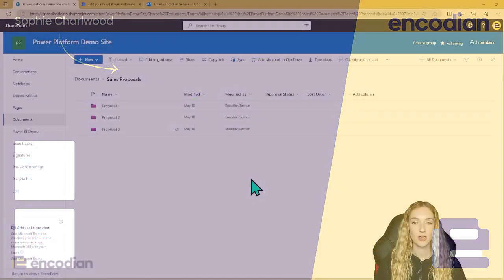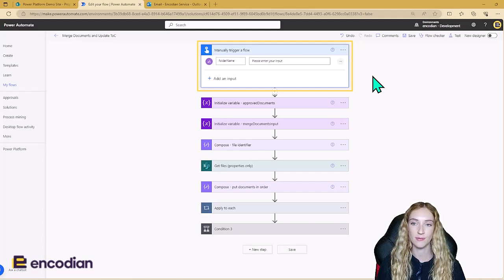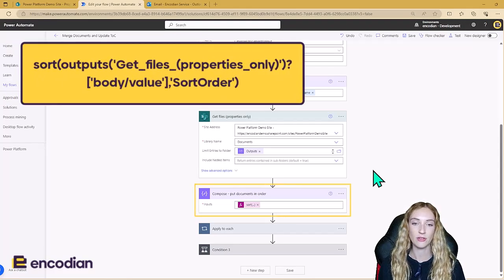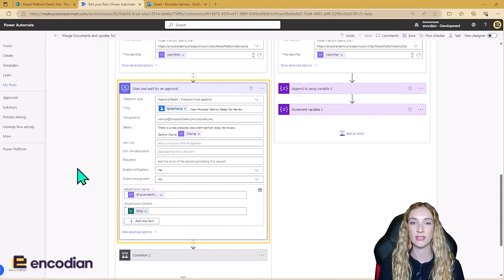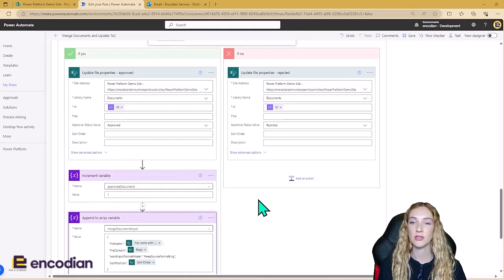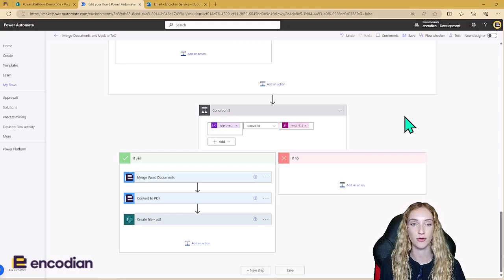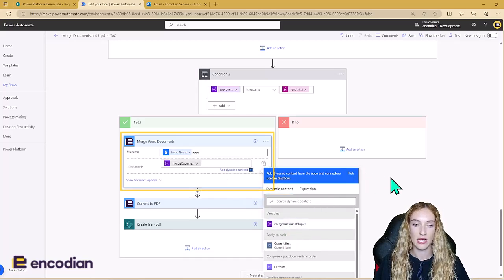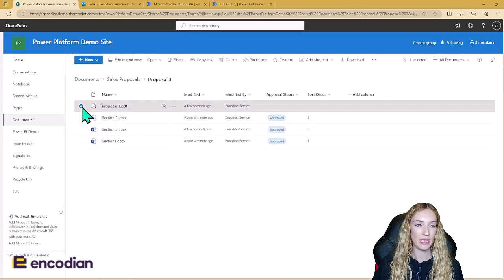Merge Approved Microsoft Word Documents with Power Automate | 💡 Learn with Encodian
Sophie's latest video explores how to merge 'Approved' Microsoft Word documents into a single file before converting the merged file into a PDF document. When merging the Word documents, we must also ensure that the table of contents has automatically updated to include any new pages.

Fancy reading Sophie's how-to?